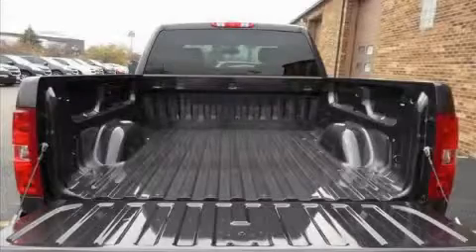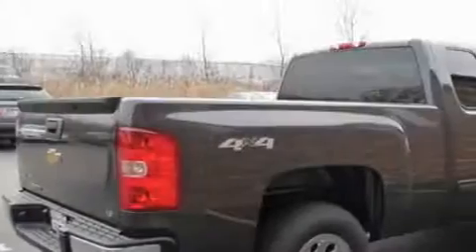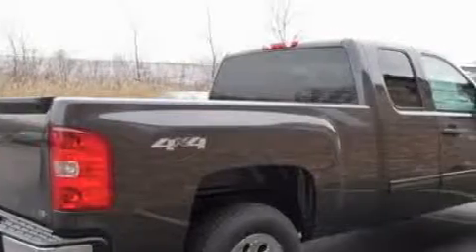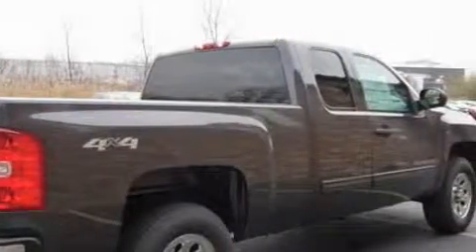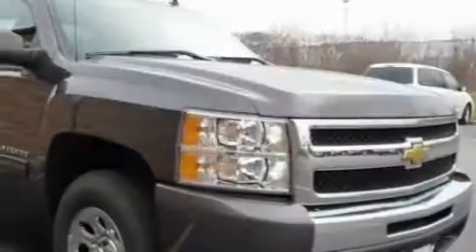2010 Chevrolet Silverado 1500 Chicago IL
Year: 2010
 Make: Chevrolet
 Model: Silverado 1500
 Engine: Vortec 4.8L V8 SFI FlexFuel capable of running on unleaded or up
 Trans.: Automatic
 Exterior: Gray

 Interior: Other

 115 W South Frontage Rd.

 2010 Chevrolet Silverado 1500  Bolingbrook IL